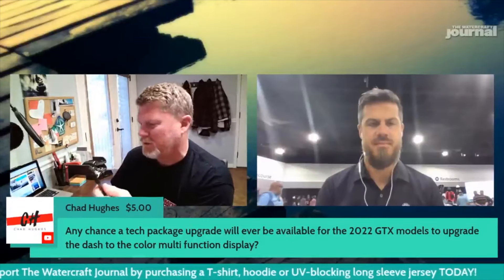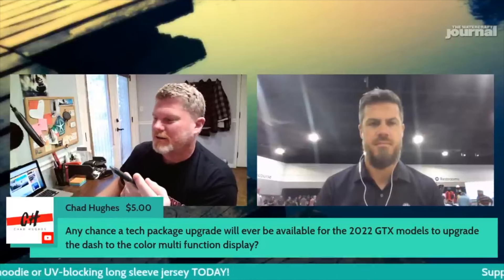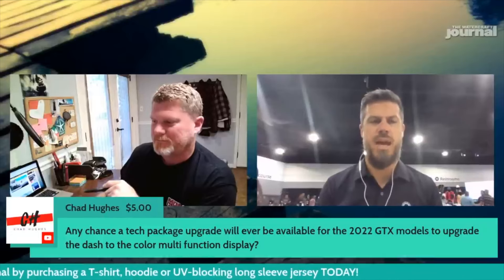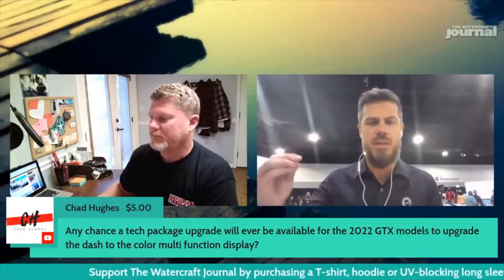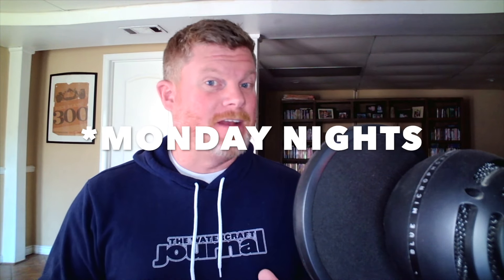What Are Sea-Doo's Plans For The Tech Package in Future PWC? WCJ Quick Topic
This Quick Topic segment was taken from our full-length podcast titled "Sea-Doo's Own James Heintz Takes Us Through The New 2024 Sea-Doo Lineup; The Watercraft Journal IRL" and can be viewed in its entirety